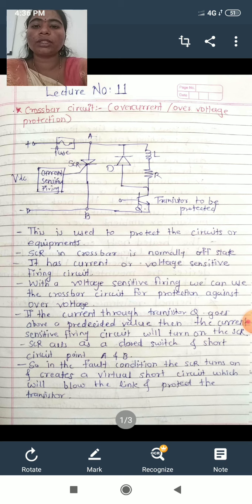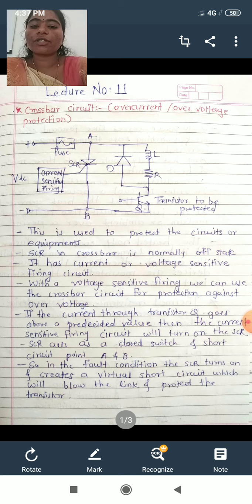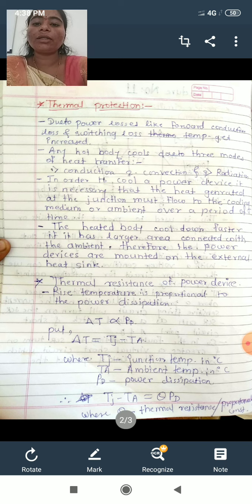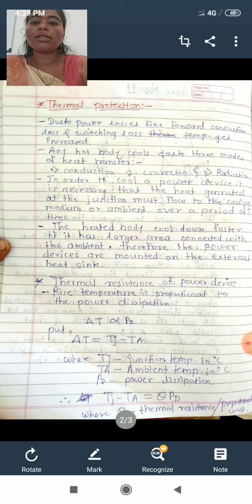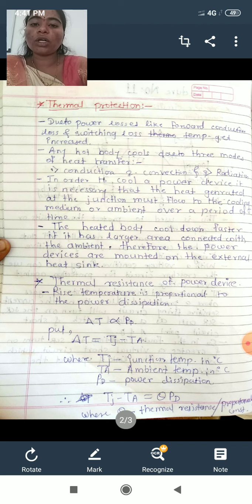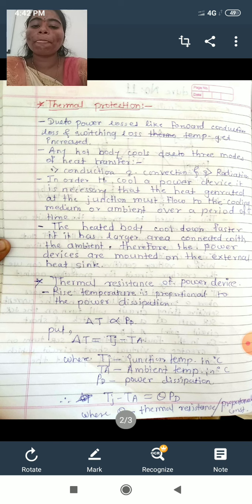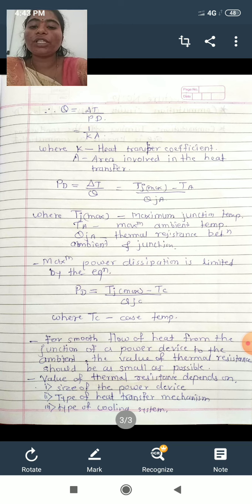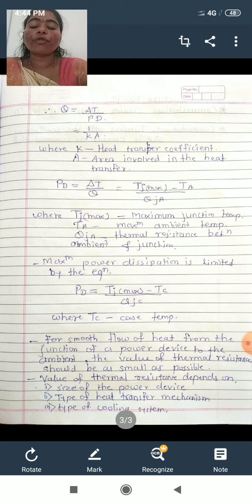Power electronics lecture11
Protection circuit using SCR